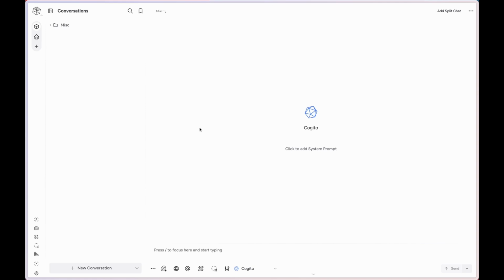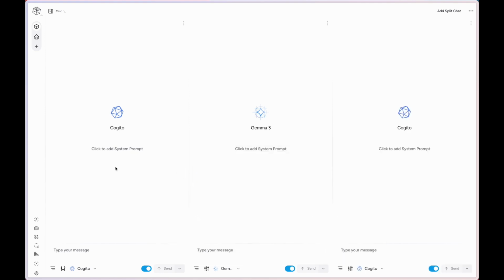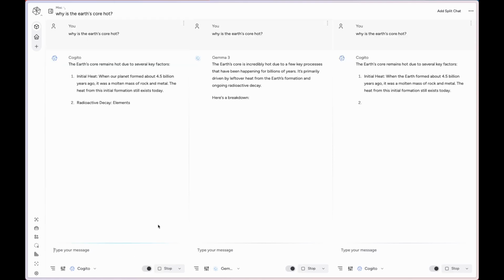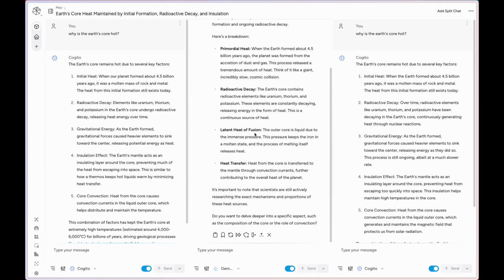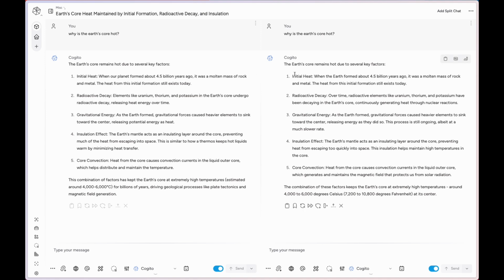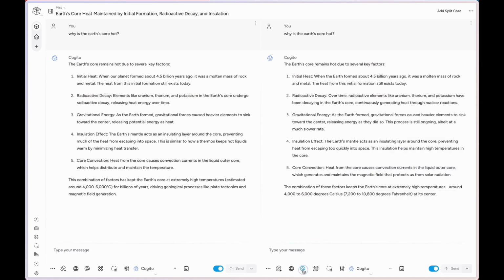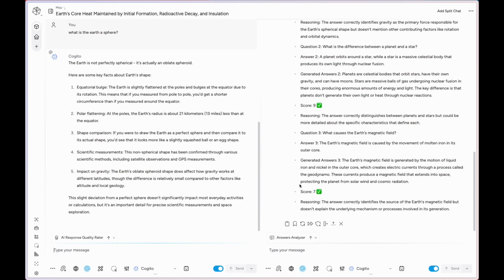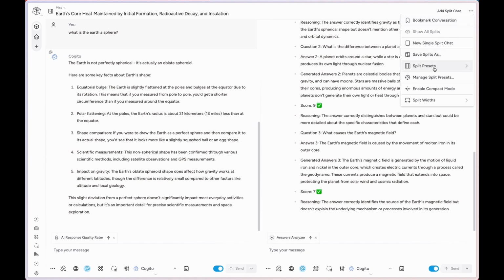Split Chats - Simple and Powerful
Split Chats are a great way to compare not only different modals, but the same modal using different prompts and settings.

Split Chats is a great way to identify the best model to use for the job and then to further focus the model with prompts and configurations that really make the model shine.